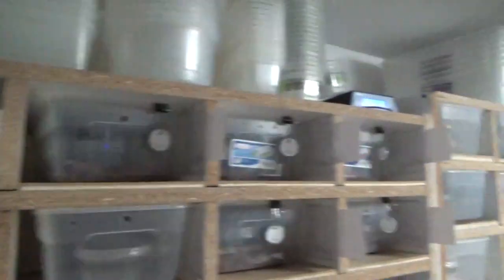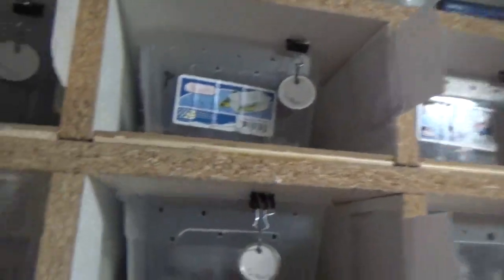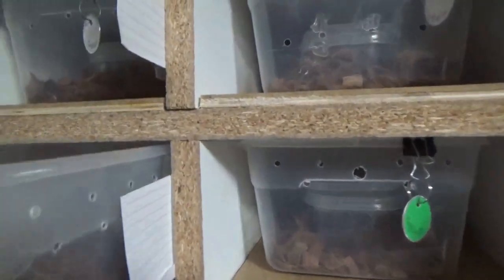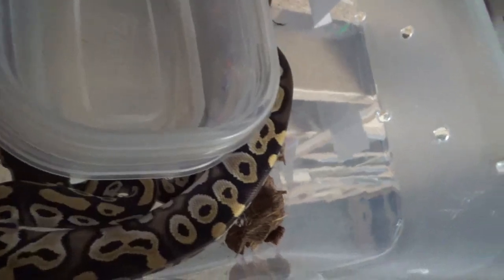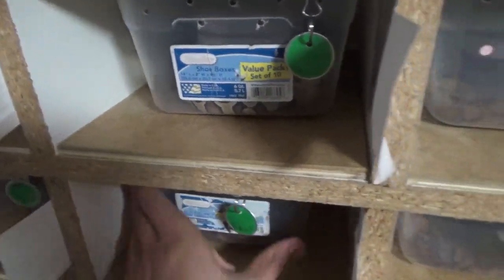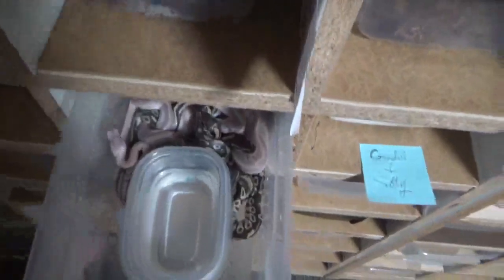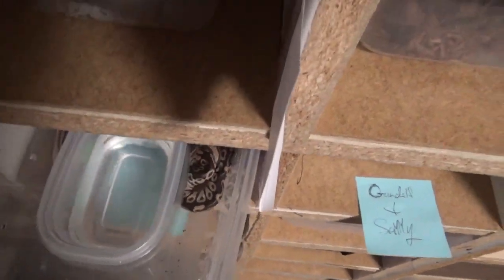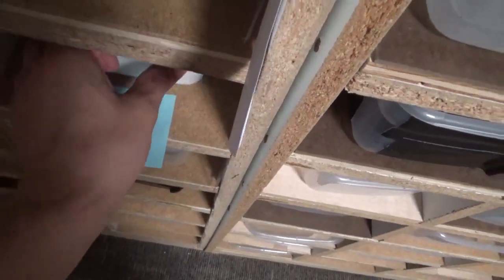The Reptile Barn update!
We have a lot of great things going on at The Reptile Barn, here's an update on our snakes, some future plans, and a few of our new 2018 babies!